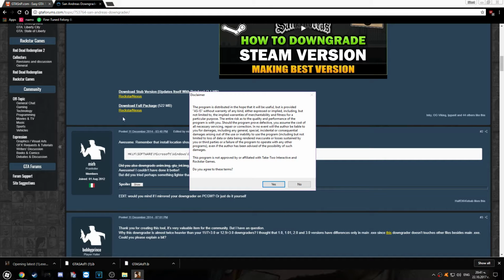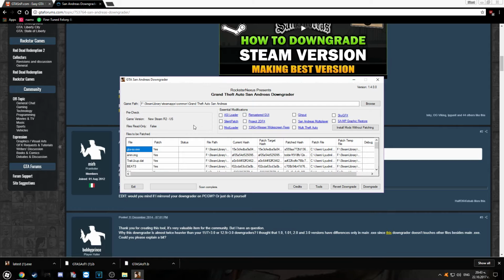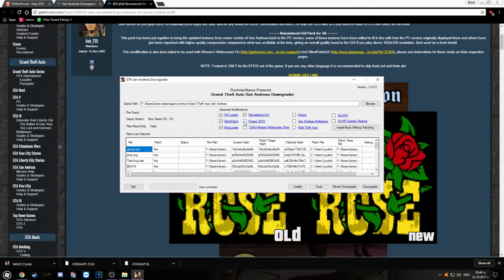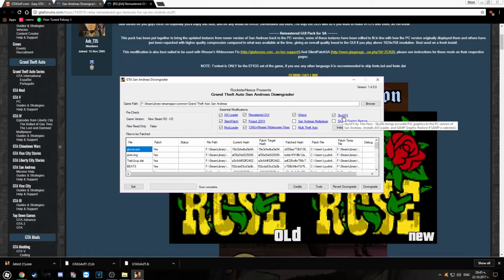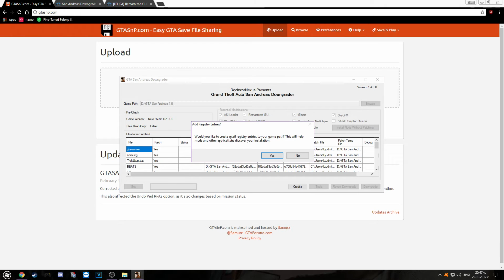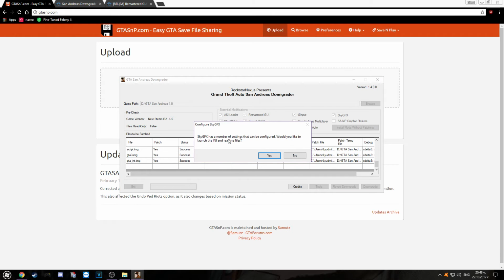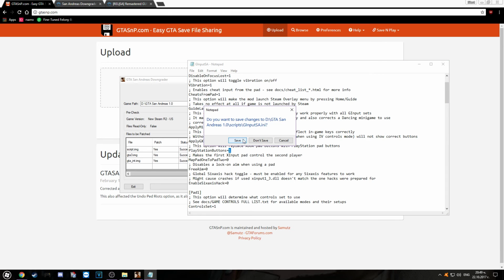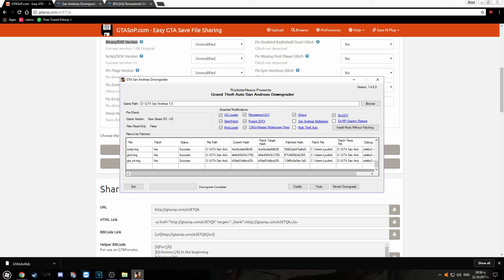How To Properly Downgrade GTA: San Andreas From 3.0 (2.0) to 1.0 - All Mods Working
►Enjoy my first tutorial :)
►Watch in HD 1080p or 720p
►Leave a like rating for more playthroughs and gameplays